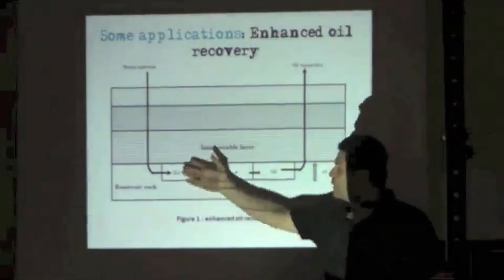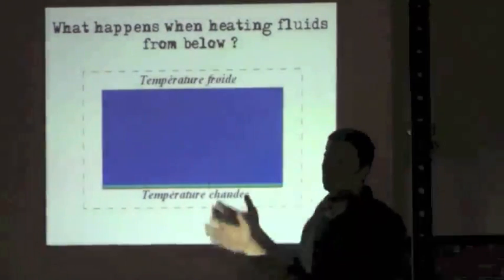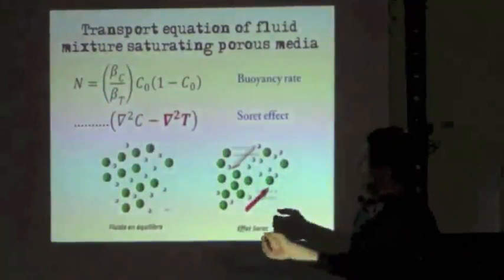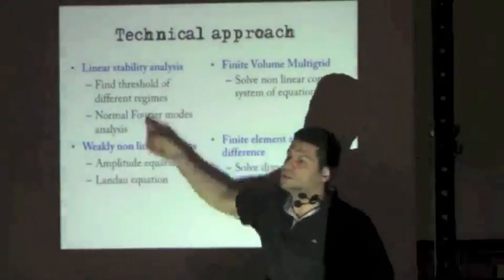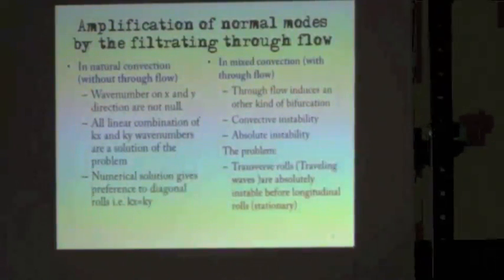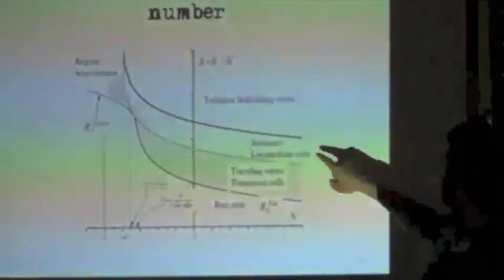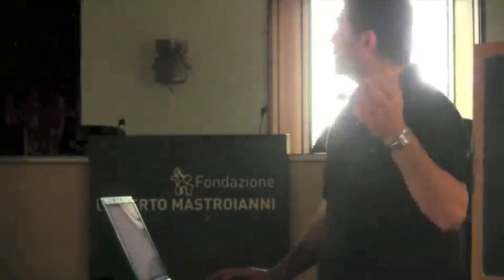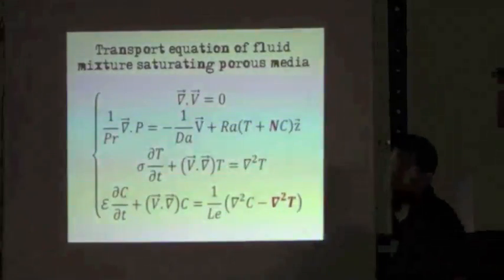H. Ben Hamed: "3D Darcy mixed convection of binary liquid mixtures"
Title: 3D Darcy mixed convection of binary liquid mixtures: application to enhanced oil recovery